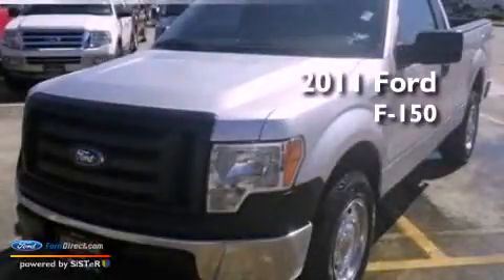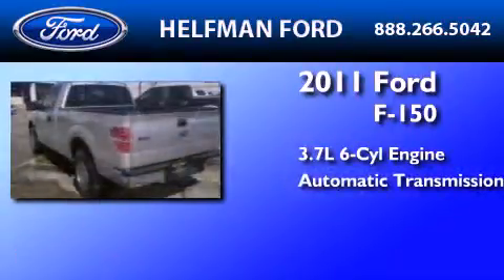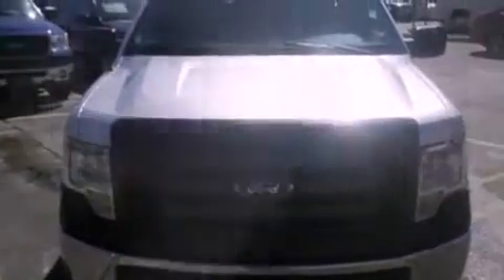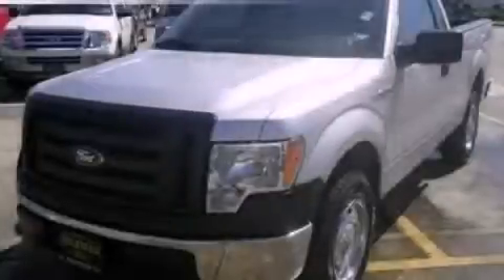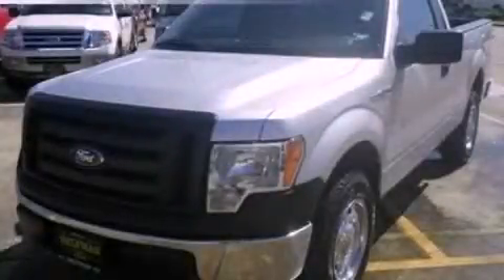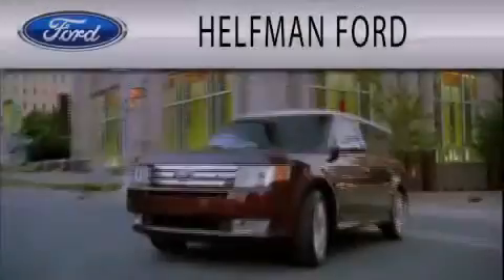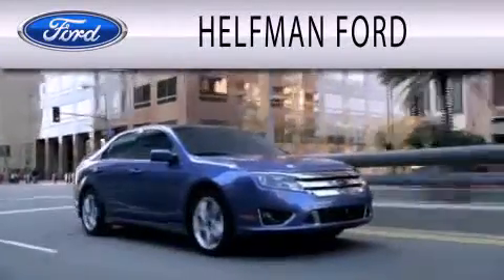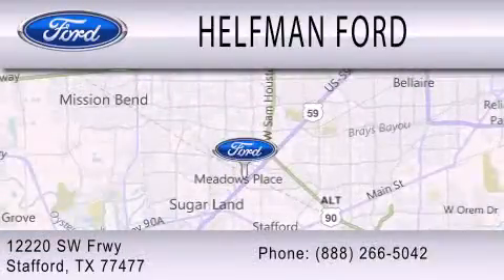2011 Ford F-150 Stafford TX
Year : 2011
 Make : Ford
 Model : F-150
 Engine : 3.7L V6 24V MPFI DOHC FLEXIBLE FUEL
 Trans . : 6-SPEED AUTOMATIC
 Exterior : SILVER
 Miles : 8,919
 Interior : GRAY
 Stock : QP130A